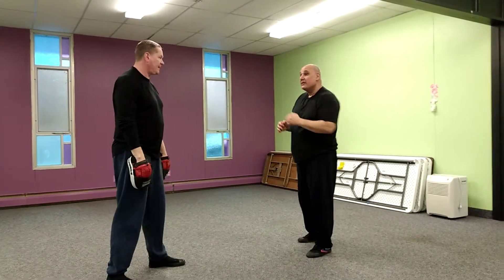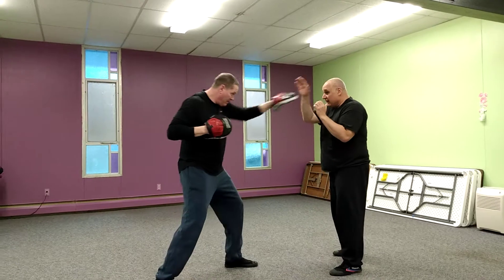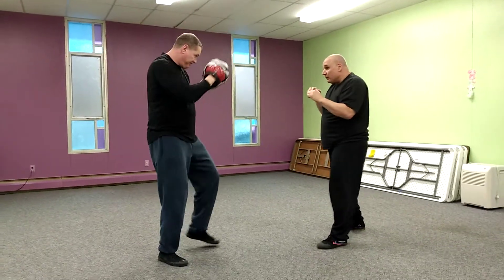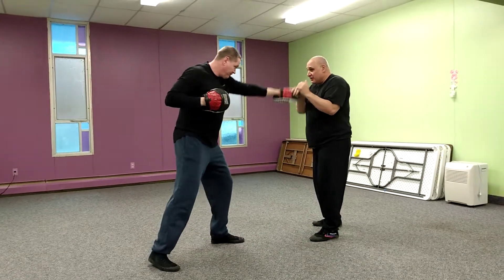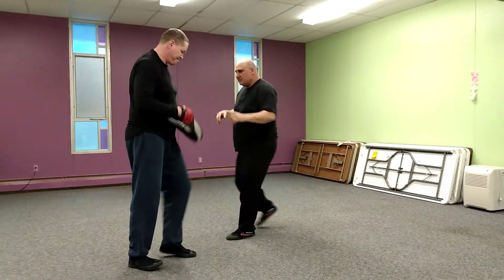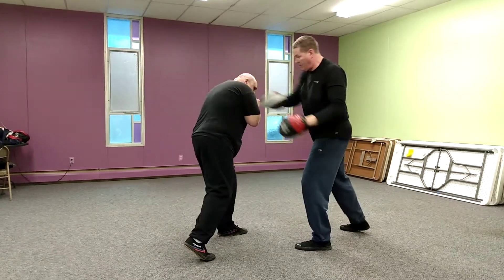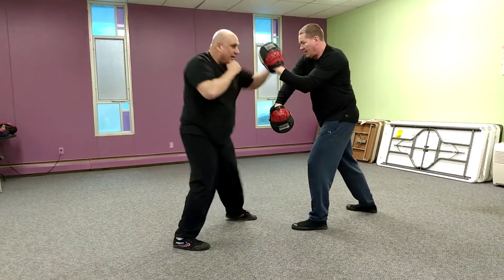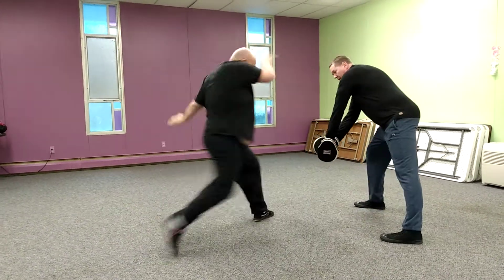Bob vs right cross.